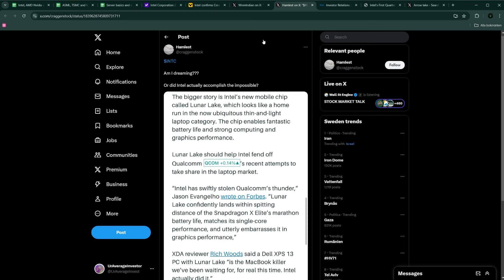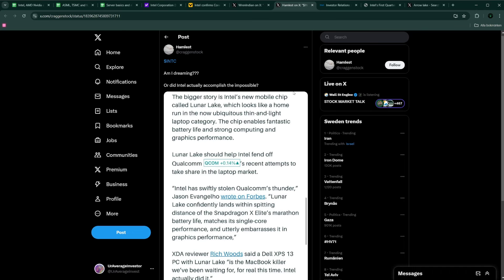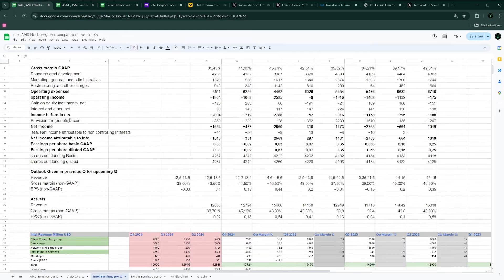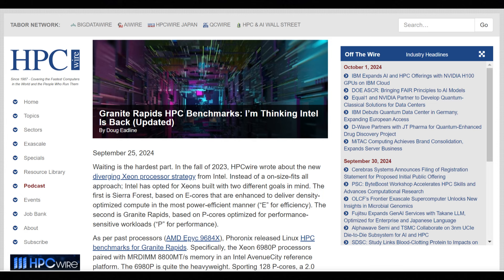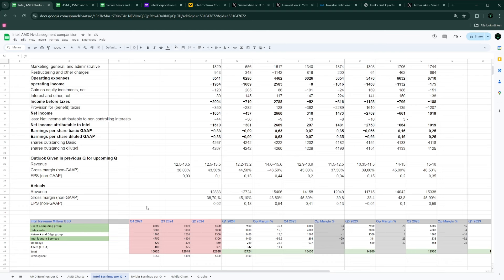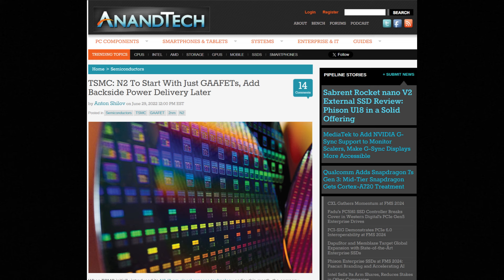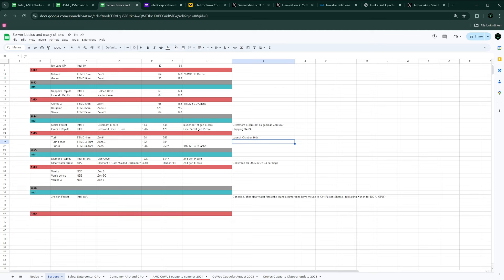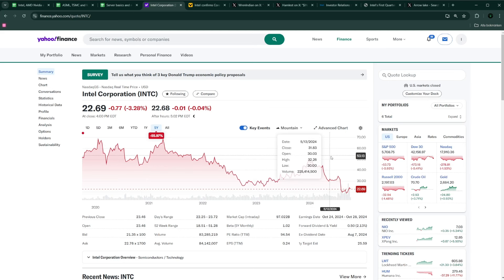Intel stock is silently taking the process leadership!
In this video, I will talk about Intel stock and the launch of Lunarlake. The possible comeback for the stock. I argue that in the long run, things start to look great for Intel, and if they manage to get the IFS business going they should be in great shape in the next 5 years.